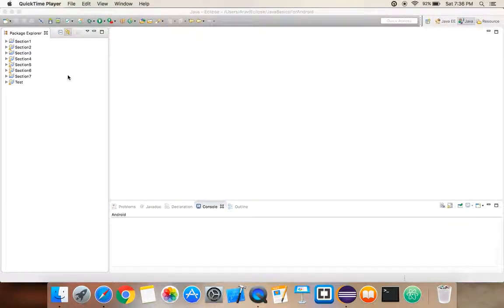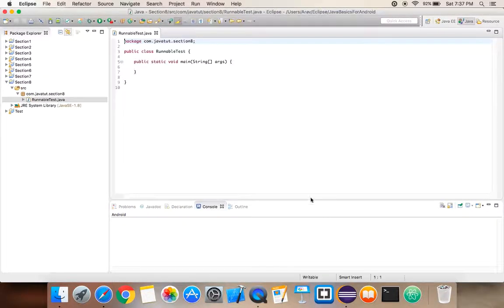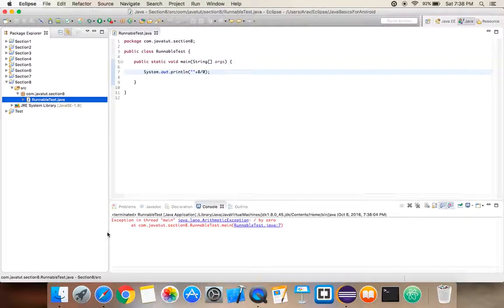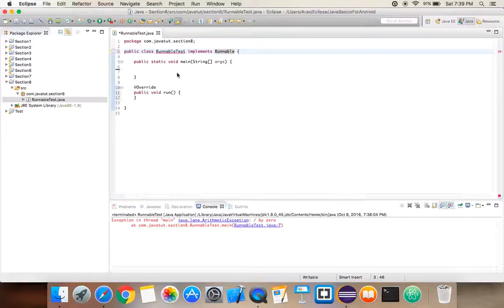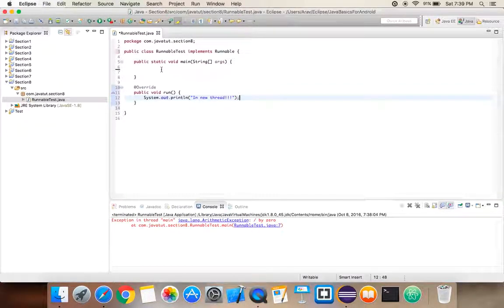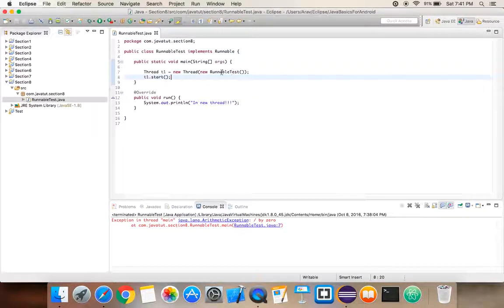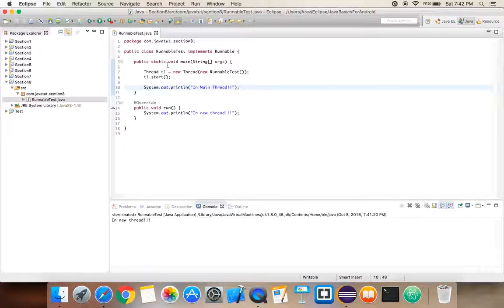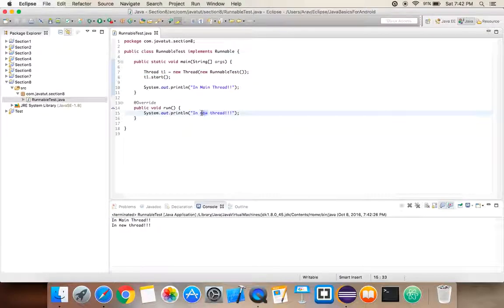44 - Multithreading in Java - Using Runnable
This video explains how to create multiple threads of executing code in Java. Runnable interface helps in easily creating additional threads in a Java program.